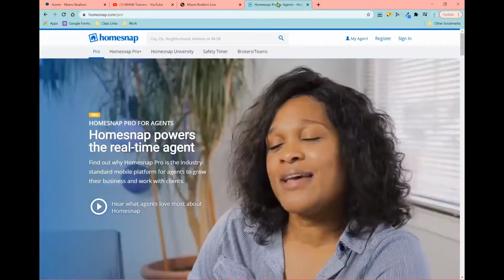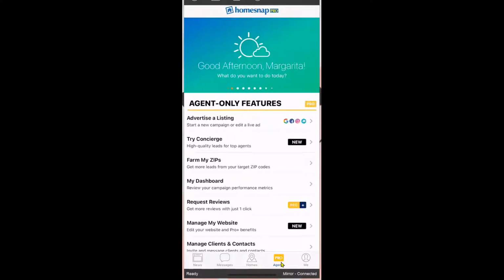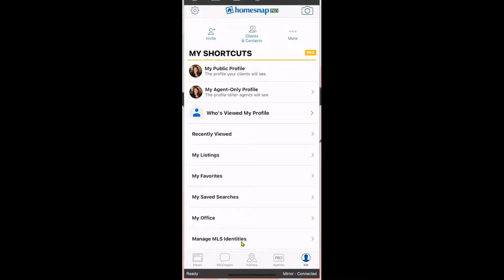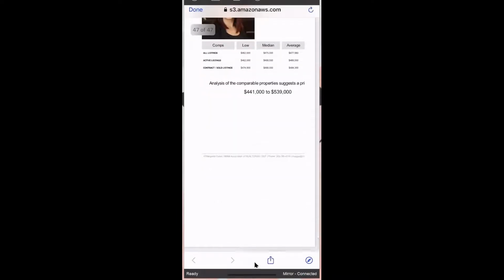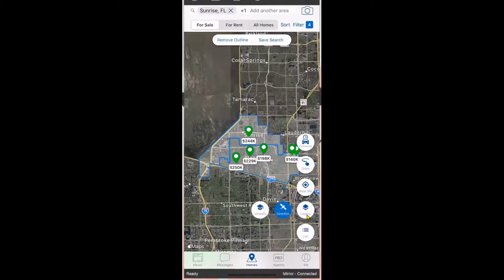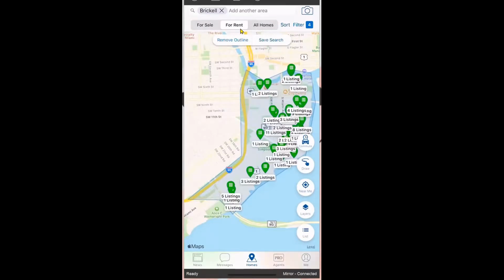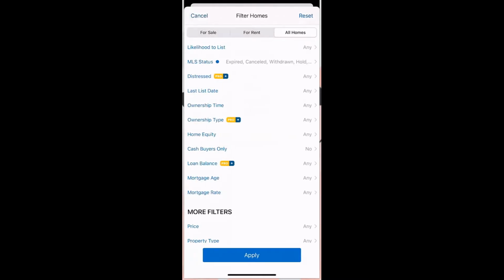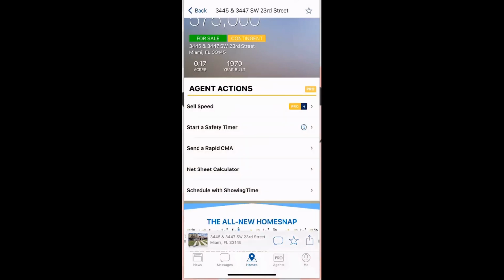Mobile REALTOR with MIAMI Part 1 - Homesnap